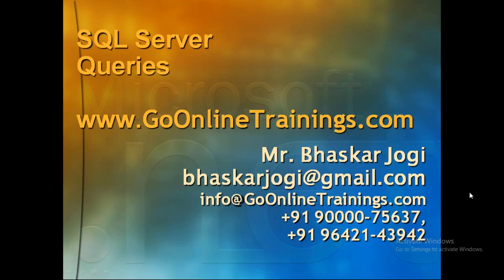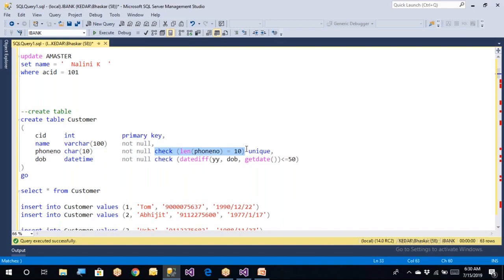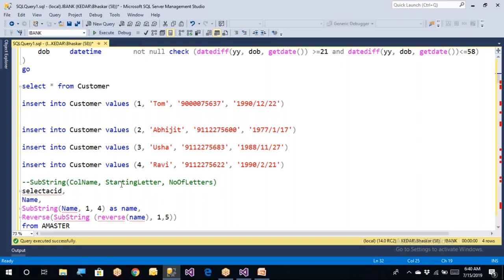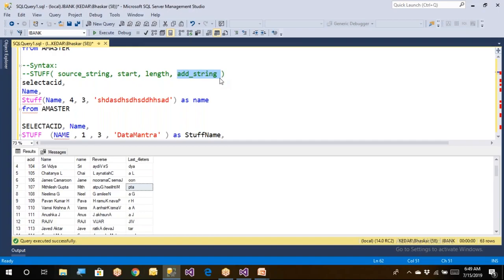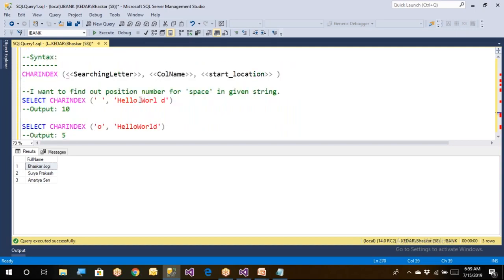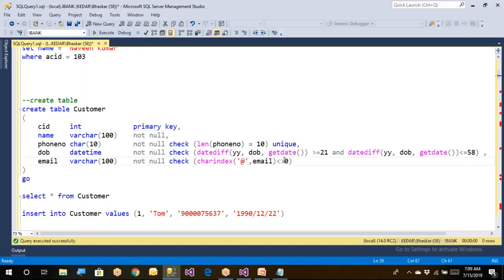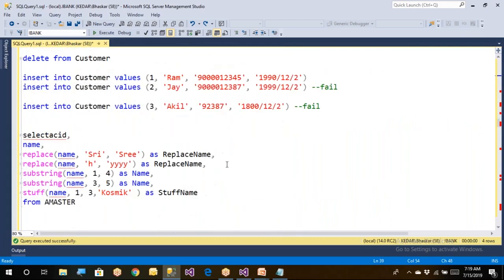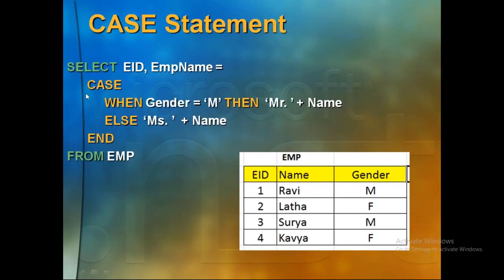27 SQL Server String Functions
27 SQL Server   String Functions